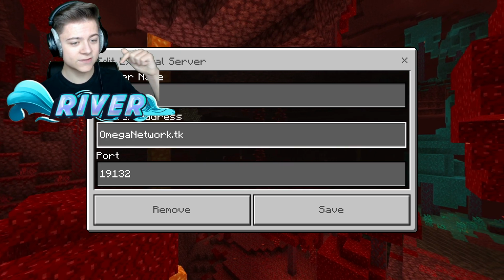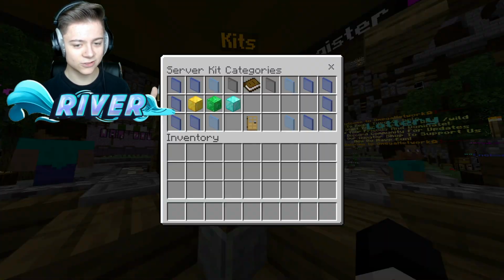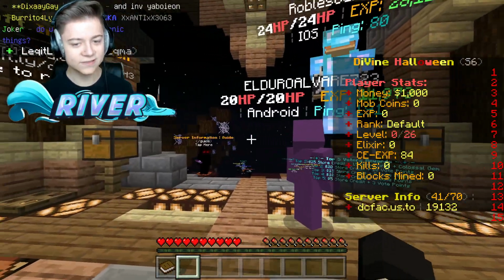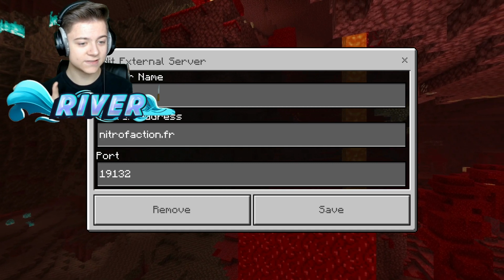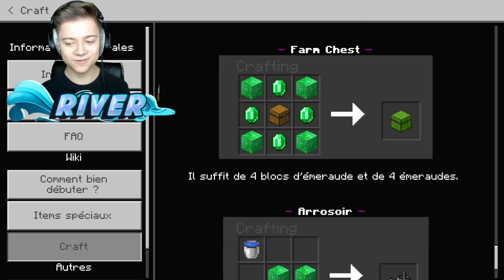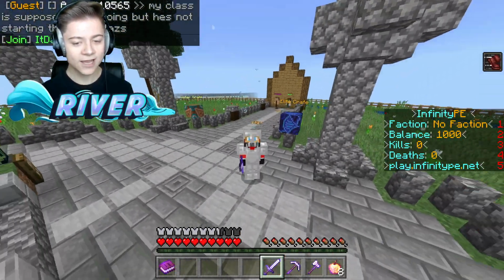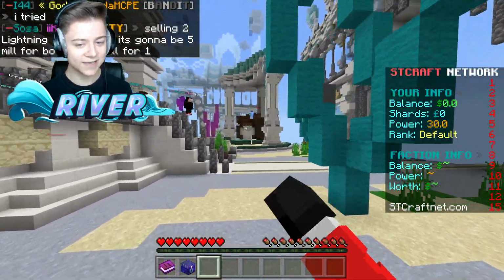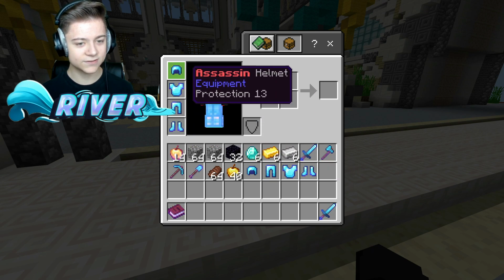TOP 5 MCPE FACTIONS SERVERS! 1.16+ | (Minecraft PE, Win10, Xbox, PS4) 2020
Join My Minecraft Server! IP: RiverNetwork.Net TOP 5 MCPE FACTIONS SERVERS! 1.16+ | (Minecraft PE, Win10, Xbox, PS4) 2020

Make sure to follow my other social media accounts here!

(Following everyone back till 1k followers on each platform!)

IPS:

5. OmegaNetwork.Tk
4. DCFAC.US.TO
3. NitroFaction.Fr
2. Play.InfinityPE.Net
1. Play.STCraftNET.Com Checkout My Keyboard Here! Want to sponsor a video?